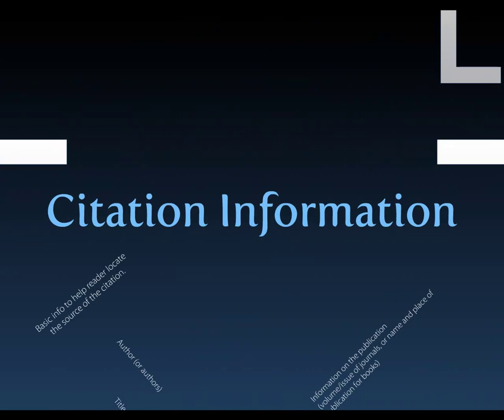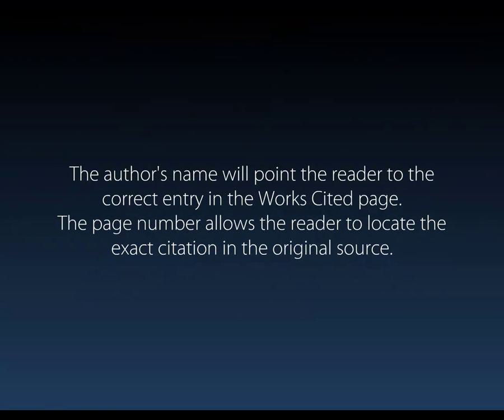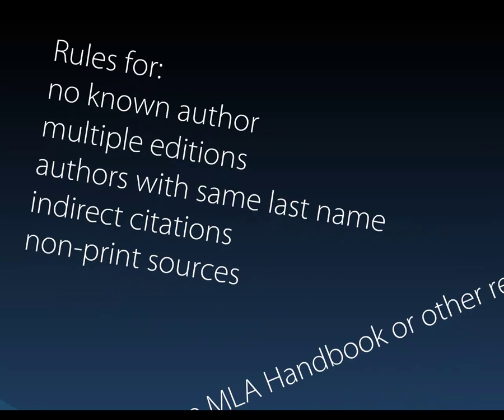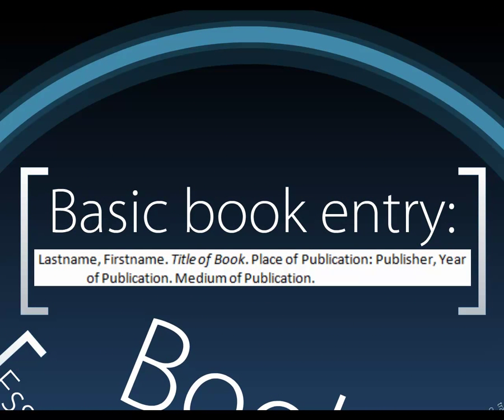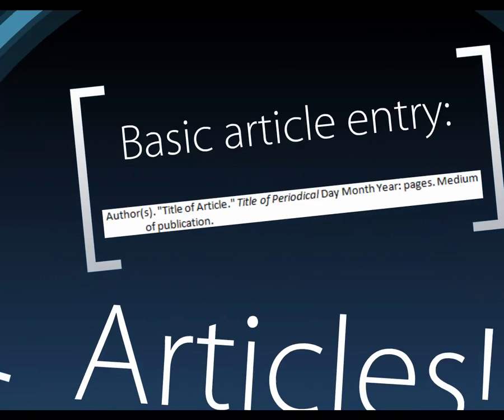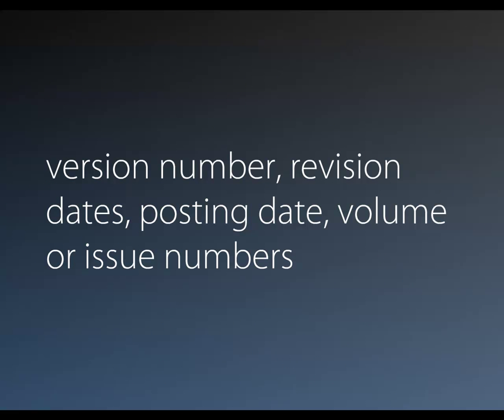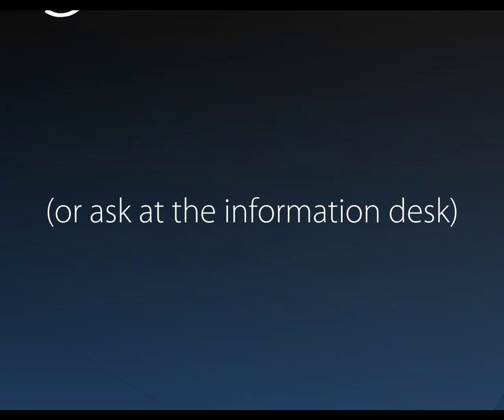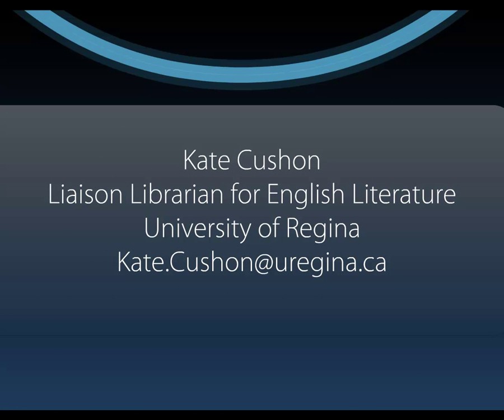Citing with MLA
Using MLA-style documentation in your essay or project.  Includes examples and resources.  Produced by Kate Cushon, Liaison Librarian at the University of Regina.